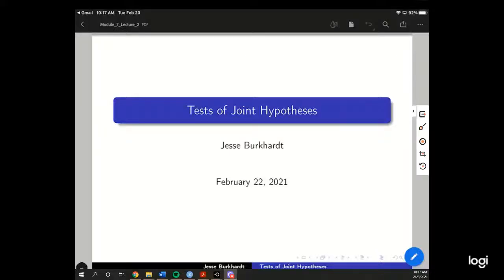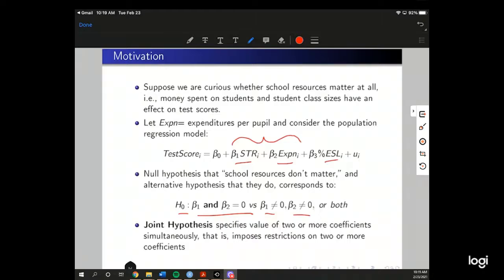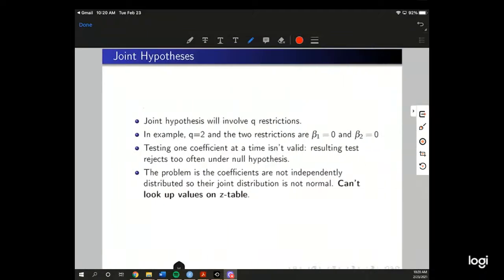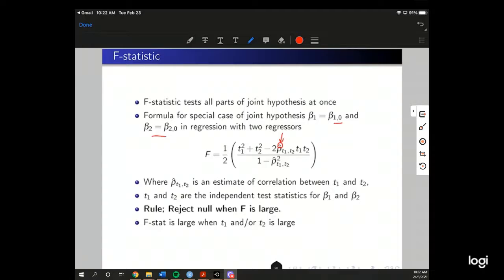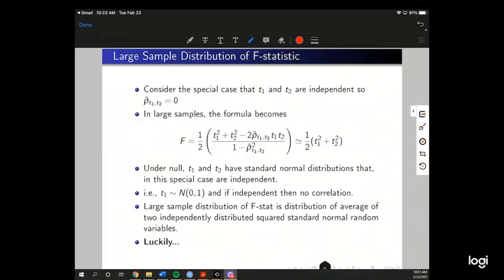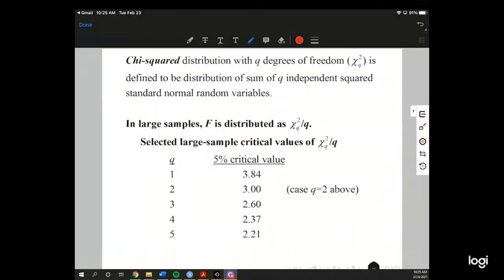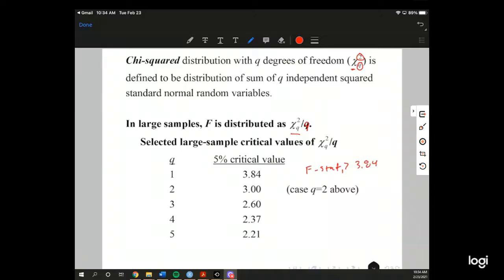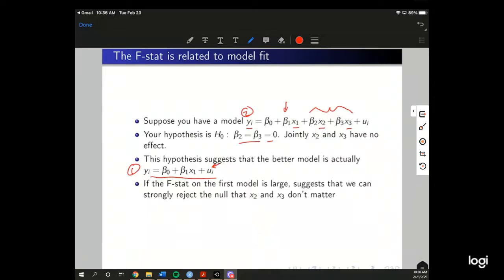Module 7 Lecture 2